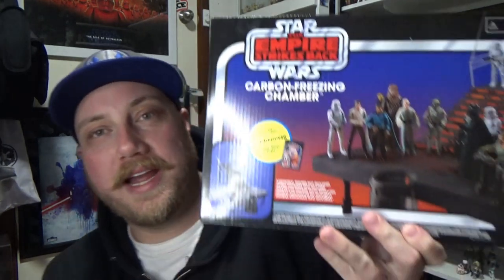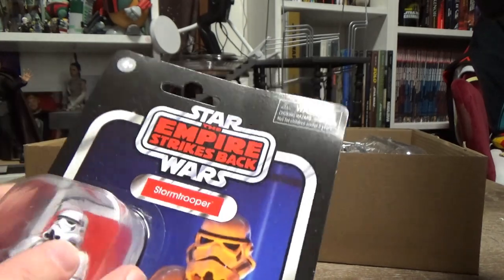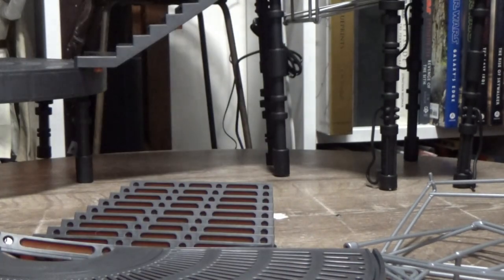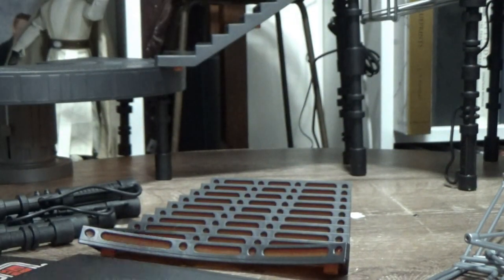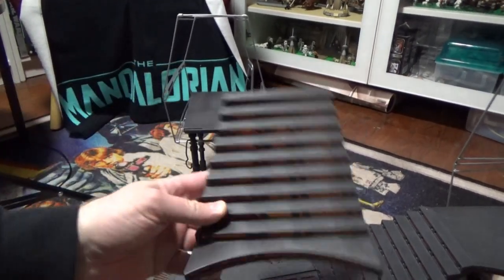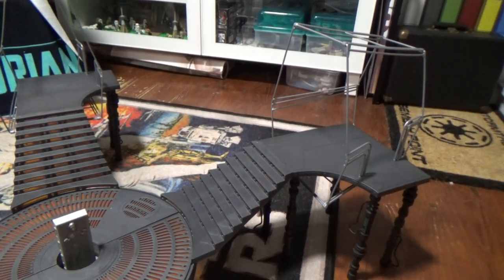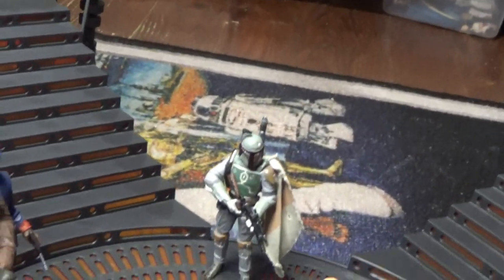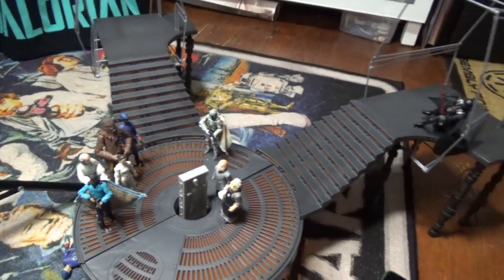CARBON-FREEZING CHAMBER - THE VINTAGE COLLECTION